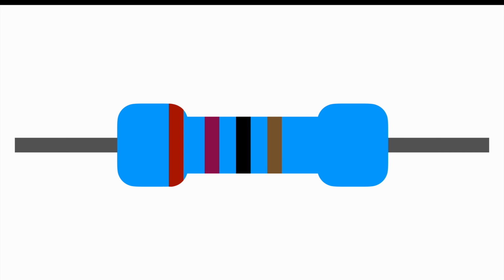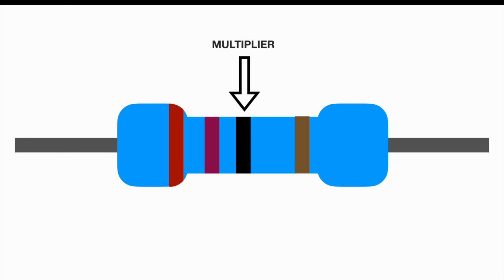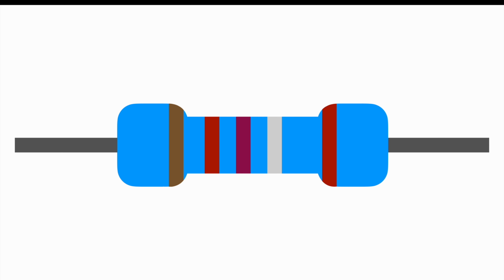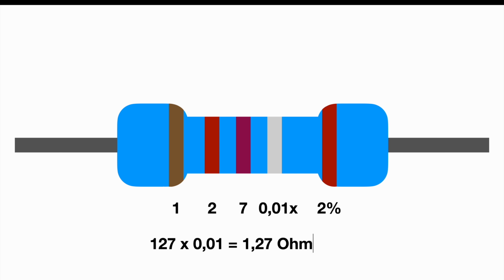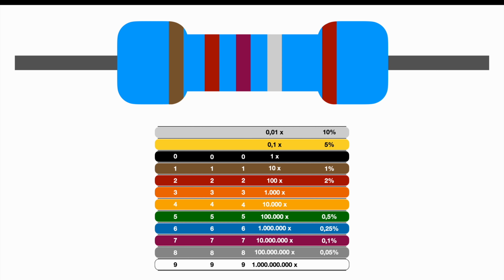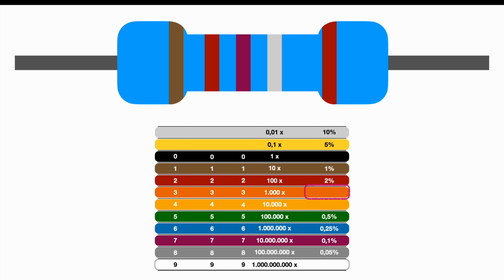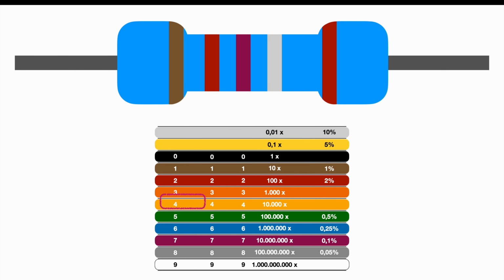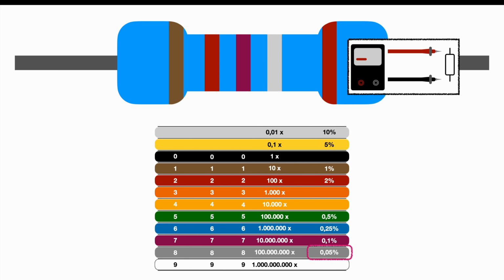How to identify resistor color codes?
Resistors come with a color code to identify their value? So to find out how many ohms your resistor is, check out this video where we will figure out how the color code works!